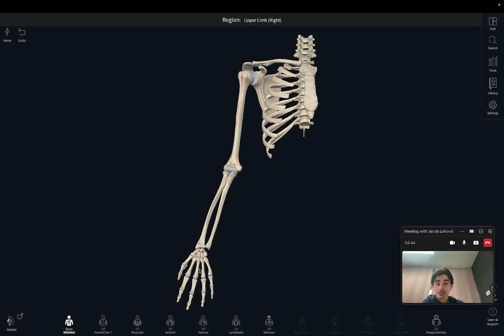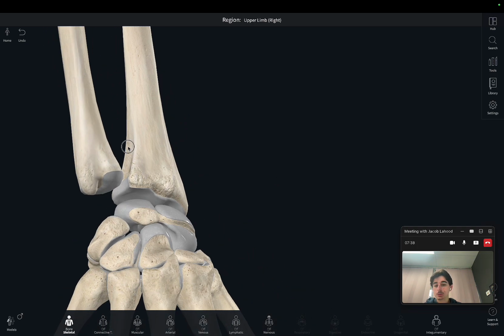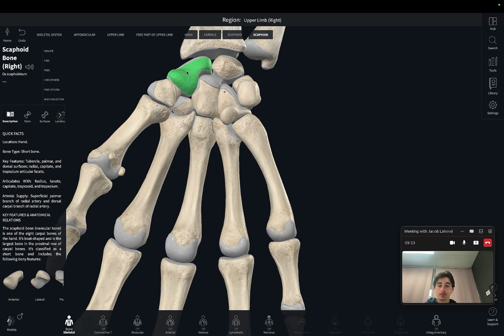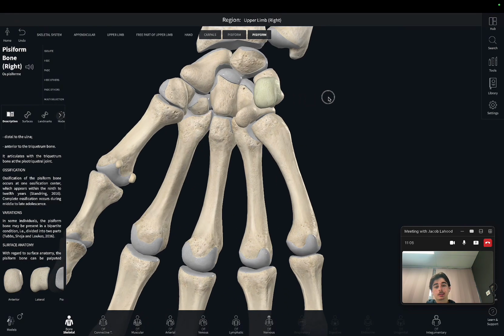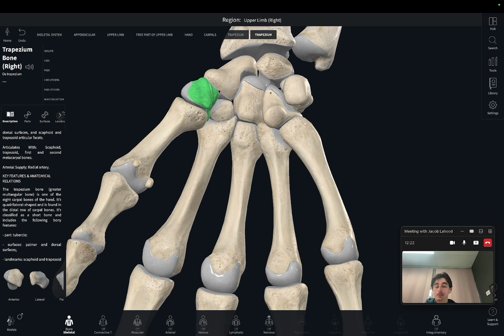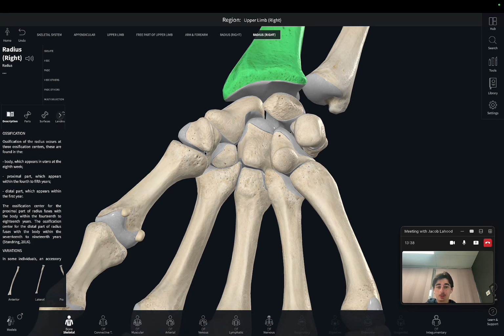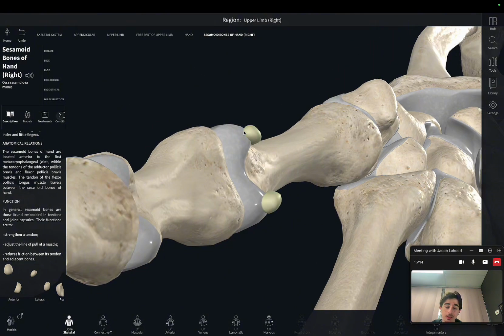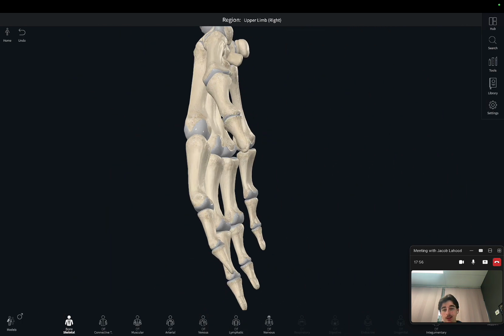Regional Anatomy: Wrist and Hand Bones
🖐 Wrist & Hand Bones Explained – Fun Anatomy for Students! 🖐
In this video, we explore the bones of the wrist and hand in a clear and engaging way, perfect for students and anyone curious about the human body! You’ll learn about the carpal bones, metacarpals, and phalanges, plus easy tips to remember their names and positions.

We’ll cover:
• The 8 carpal bones and their arrangement
• The role of metacarpals in hand movement
• The phalanges and how they make up your fingers
• Simple memory hacks to make learning easier

Whether you’re studying for school, uni, or just love anatomy, this video makes it easy to understand and remember the structure of your wrist and hand.